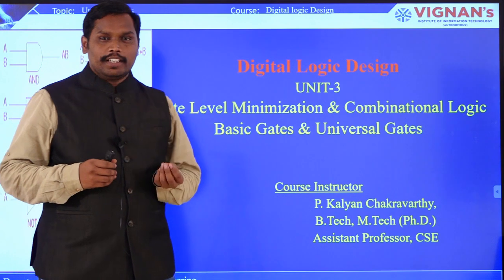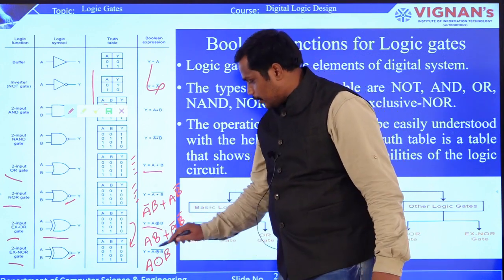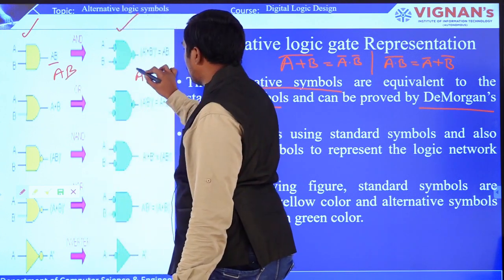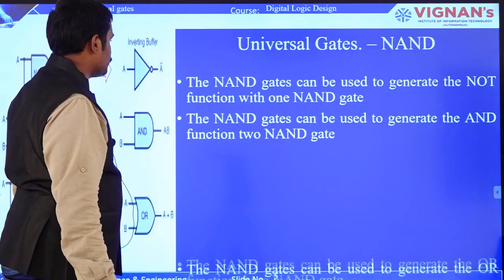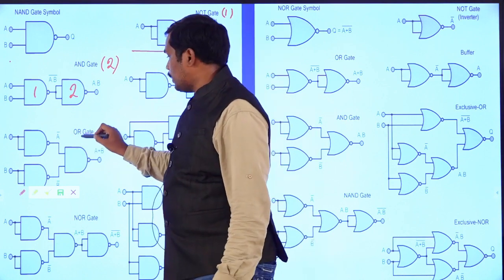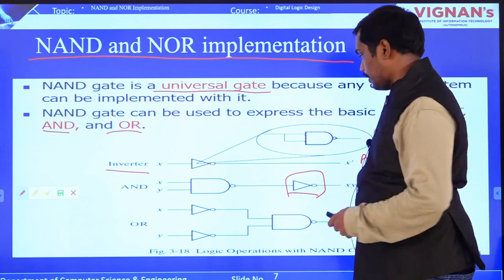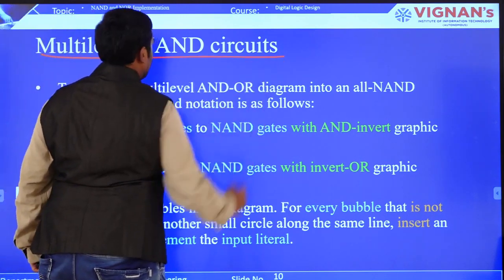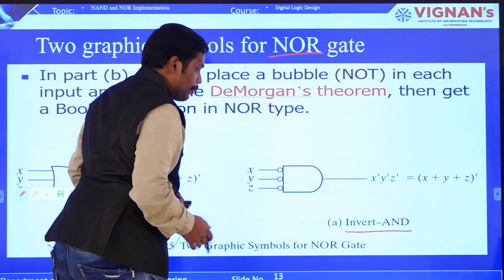DLD session 4 universal gates NAND & NOR by Sri P Kalyan Chakravarthy